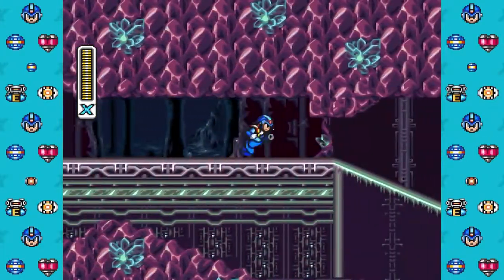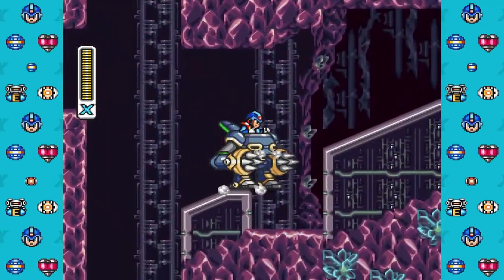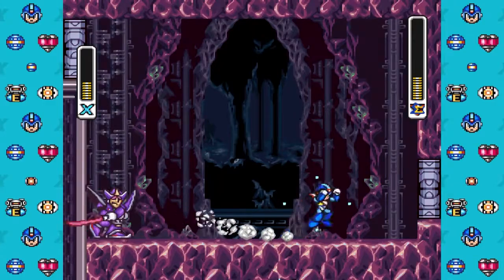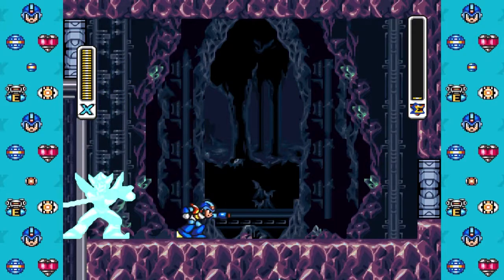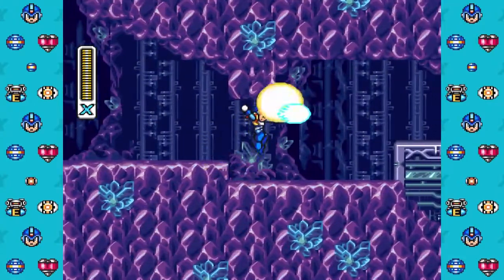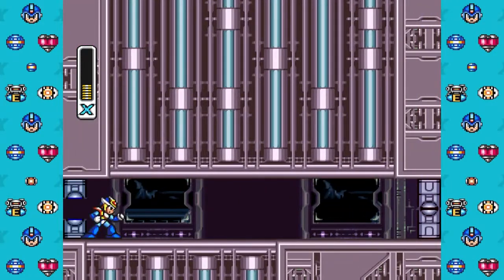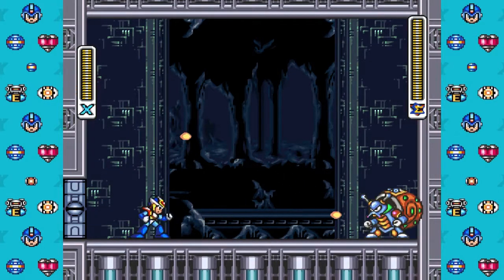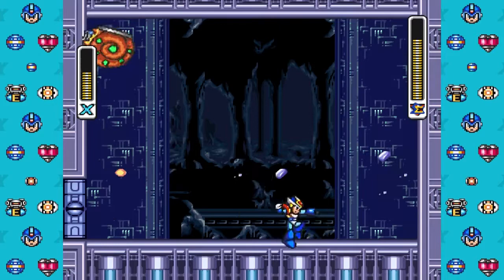Mega Man X Legacy Collection (PS4) - Megaman X2 - Crystal Snail and Agile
Edited to remove failed attempts.

The Magna Centipede weapon is what he's weak to.  It knocks him out of his shell but you have to dash at his shell to move it and keep him from going back in.  I had some trouble doing that so I died a couple times and had to use the buster for a bit in the final attempt.